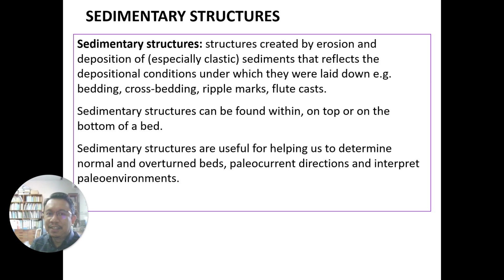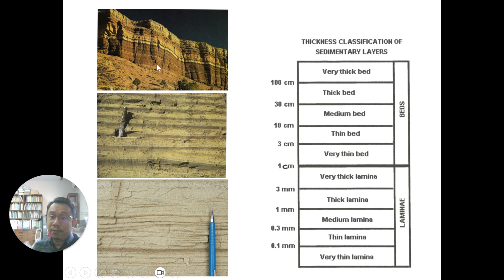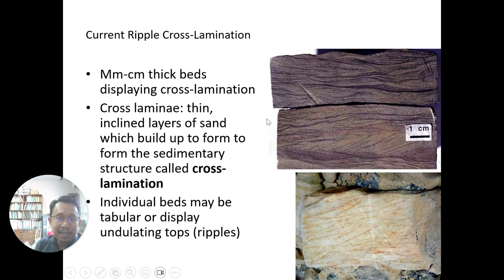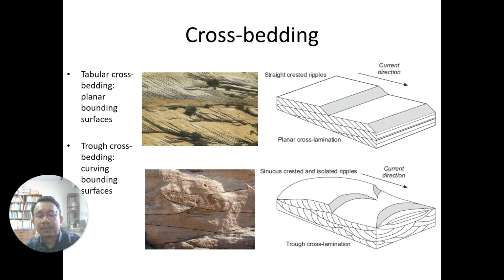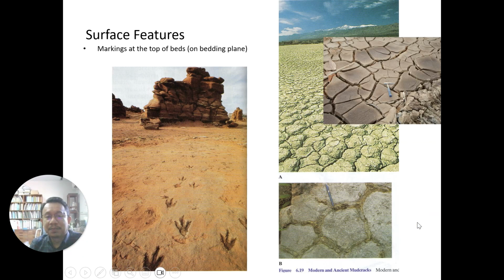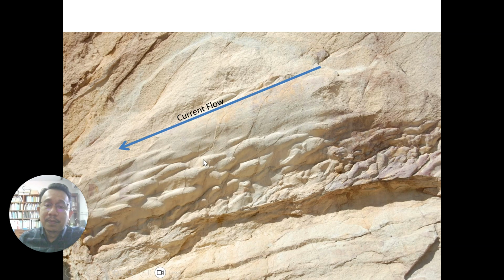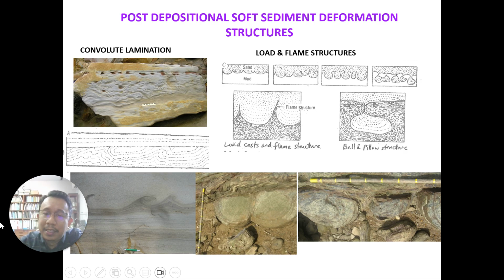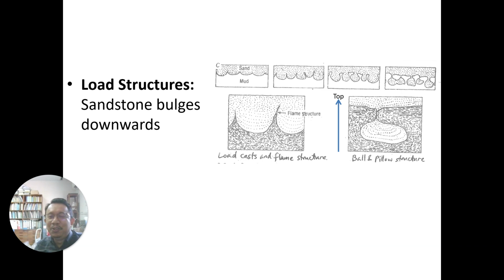SII1002 Lecture 6 Sedimentary Structures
An overview of sedimentary structures typically observed in the rock record